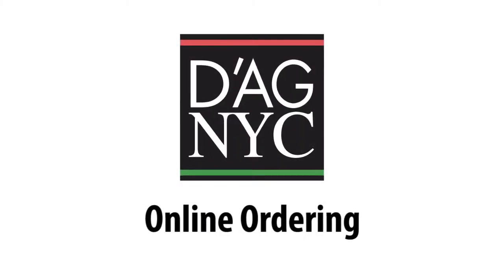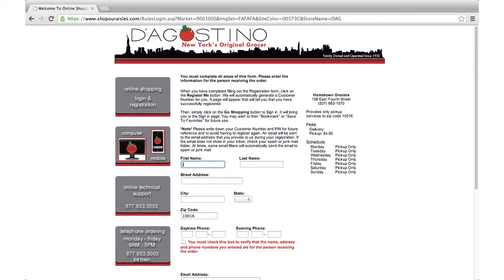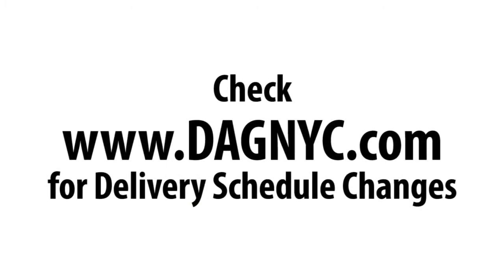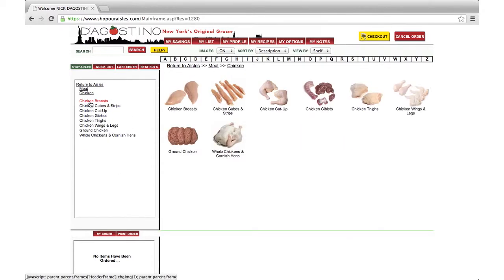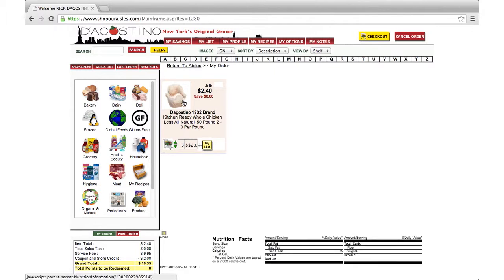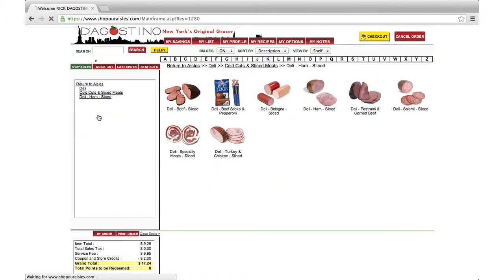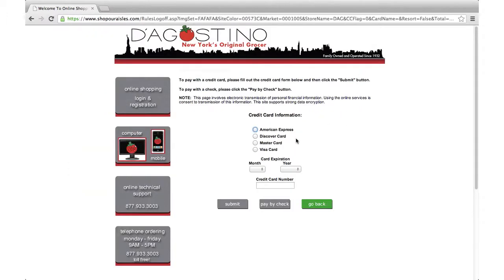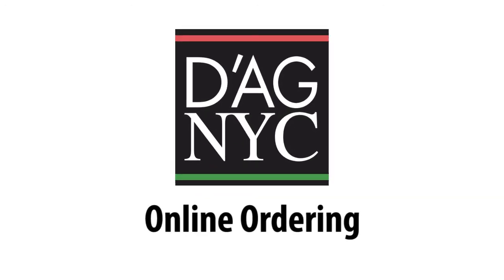D'Agostino Supermarkets - Online Ordering 2013